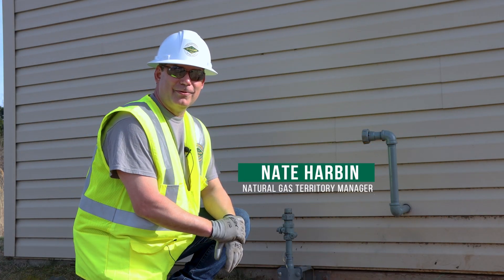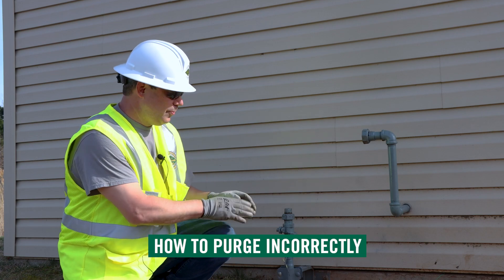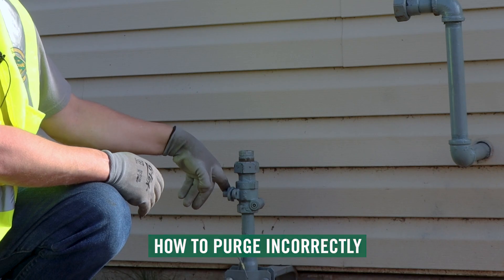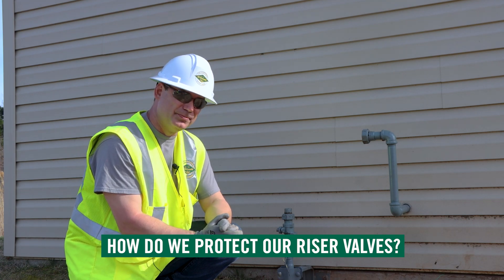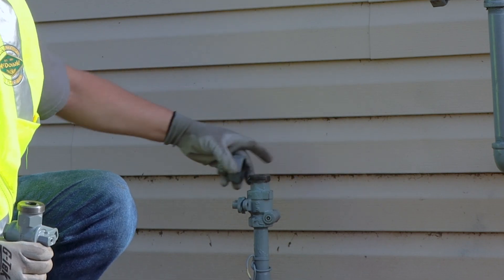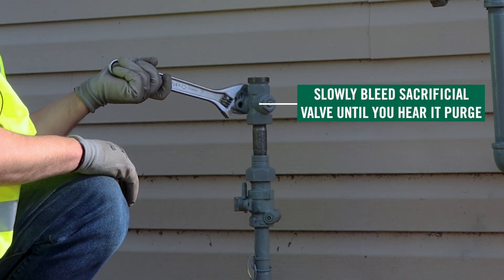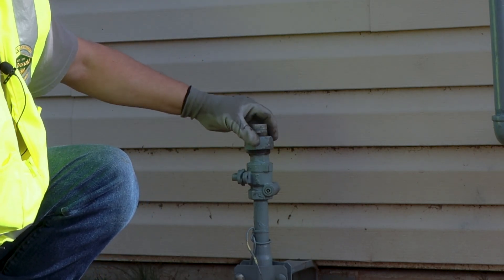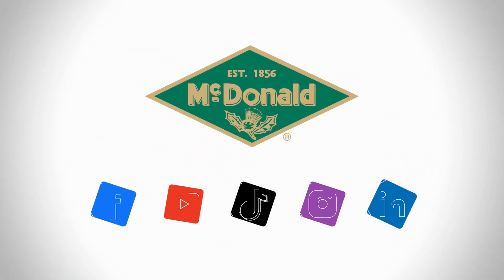How to Purge a Natural Gas Valve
Ever wondered how to properly purge your natural gas line? Nate Harbin, our dedicated Natural Gas Territory Manager, breaks it down in our latest instructional video. Discover the importance of our reliable purging valves and ensure a smooth, safe process every time. Ready to take control of your natural gas system? Watch and learn!